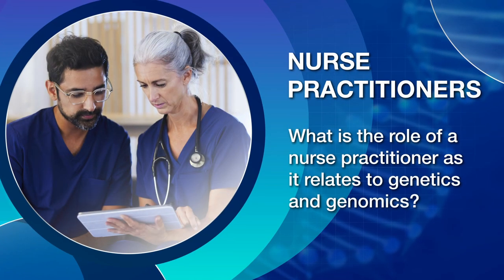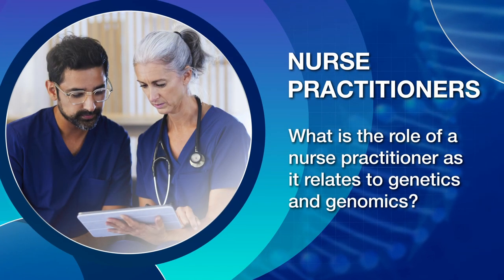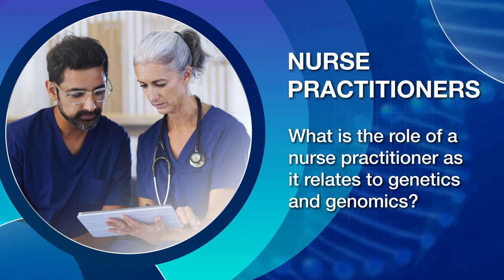What is the role of a nurse practitioner as it relates to genetics and genomics?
Anne L. Ersig, Ph.D., RN, Assistant Professor, School of Nursing, UW–Madison describes the role of a nurse practitioner as it relates to genetics and genomics.

Credits:
Writers: Donna Messersmith, NHGRI and ISCC-PEG Nursing Genomics Project Group
Zoom Webinars: Jerryl Somani, NHGRI
Producer/Videographer/Animator/Editor: Alvaro Encinas, NHGRI
Graphics: Darryl Leja, NHGRI
Narrator (Questions): Yewande Komolafe, NHGRI
Assistant Producer: Mukul Nerurkar, NHGRI